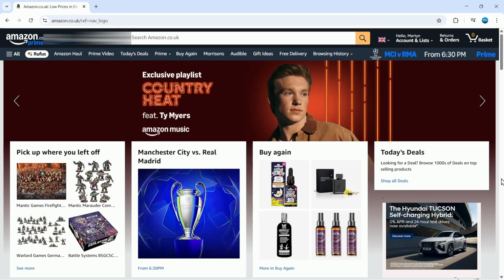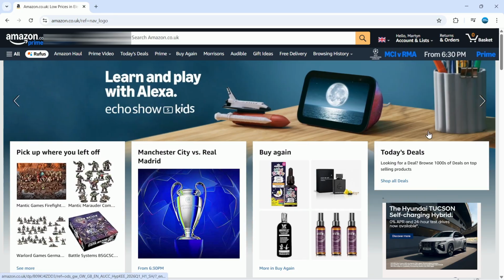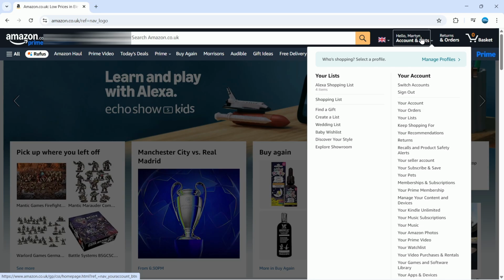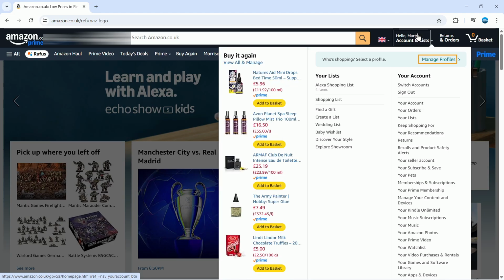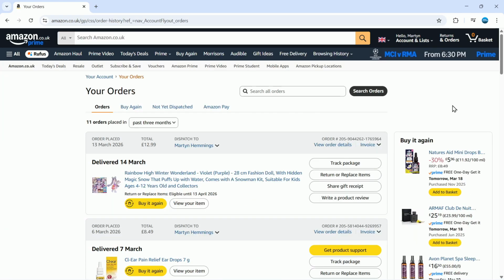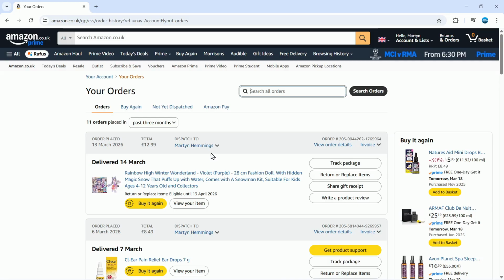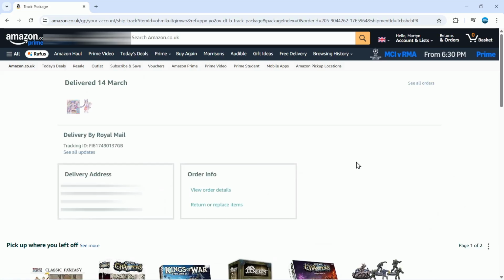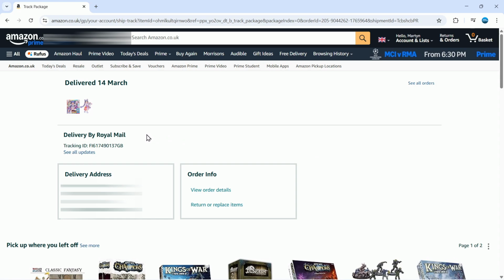How To Track Amazon Order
Learn how to track your Amazon order step-by-step in this quick and easy tutorial. In this video, I will show you how to check your Amazon order status and track your package delivery in real time.

Tracking your Amazon order allows you to see delivery updates, estimated arrival times, and shipment progress, so you always know where your package is. This guide will walk you through the simple steps to track any Amazon order using your account.

In this video you will learn:
• How to check Amazon delivery status
• How to find Amazon tracking number
• How to track Amazon package in real time

This tutorial works for Amazon on PC, mobile, and app and is perfect for beginners.

Thanks!